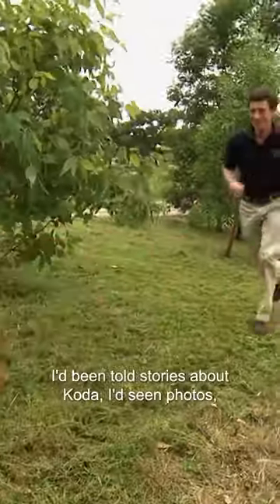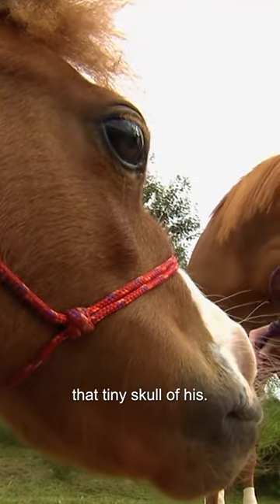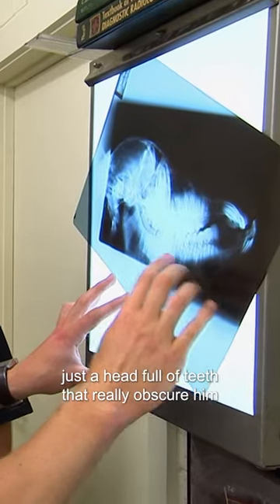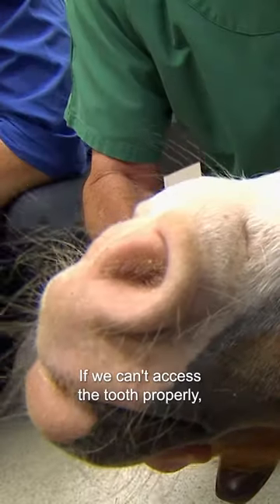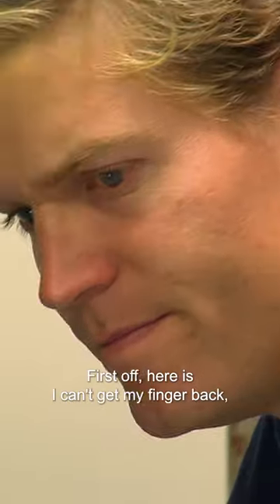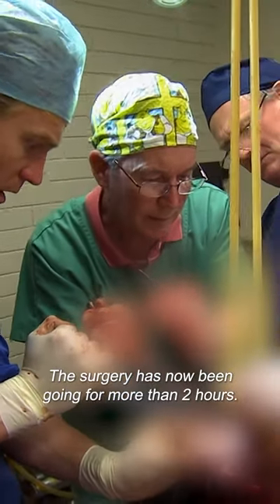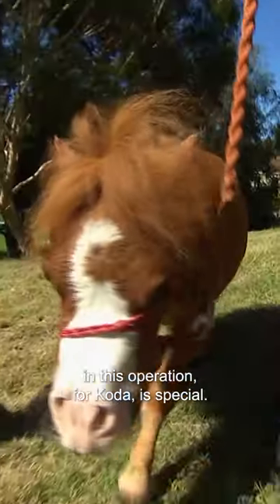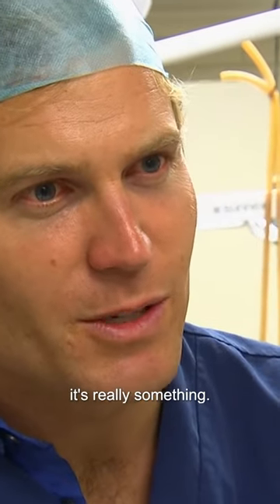Miniature Horse With Dwarfism Gets Giant Tooth Removed 😱 | Bondi Vet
Koda, a miniature horse who is suffering from dwarfism disease, has however full-size horse teeth! Will they be able to remove them safely?